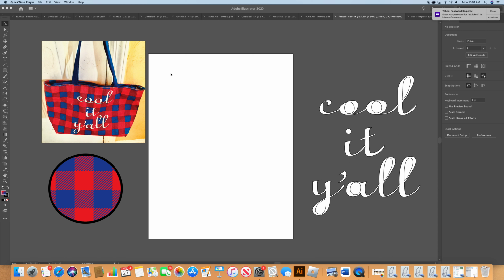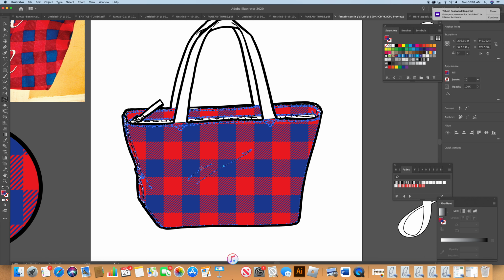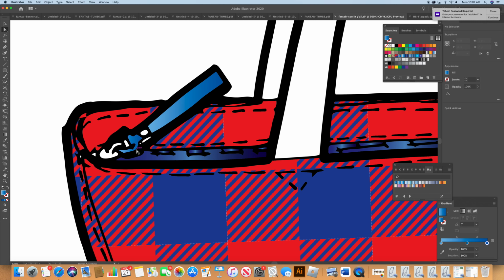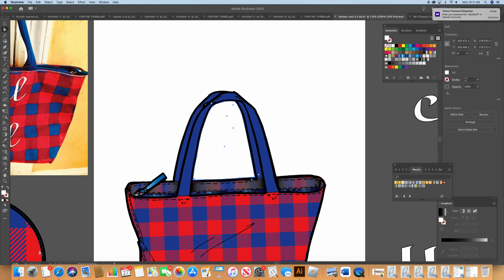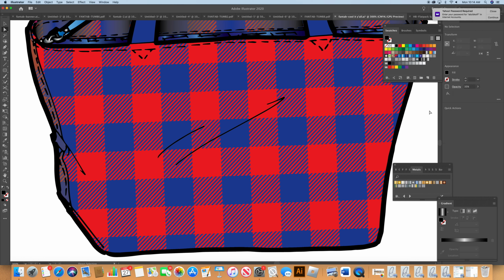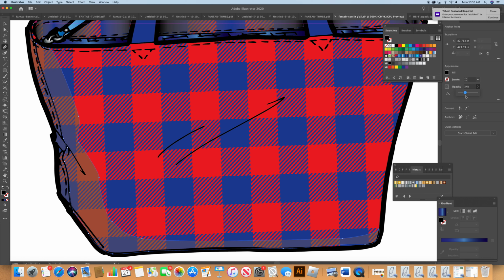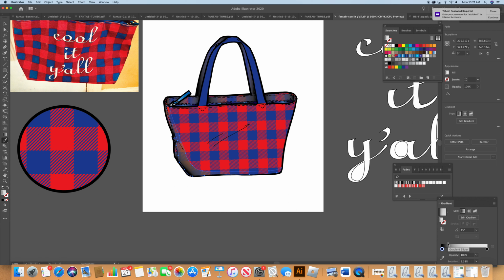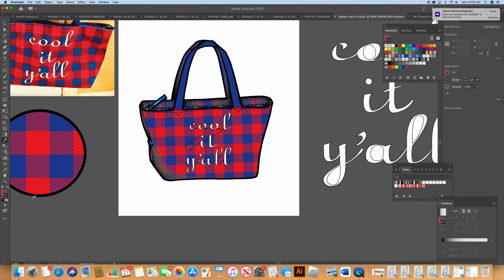Handbag Tutorial - East West Tote - Part 2 - Illustrator rendering in color, textured and shading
Handbag Sketch Tutorial - East West Tote rending in illustrator with color and texture application and graphic logo details applied. Shading is included. designdrawing handbags handbagsdesign fashiondesigning arttutorial handbagholic sketch accessorystylist accessory fashiontutorial fashiontutorial @FashionChannel @LuxPurselove @TaylorSwift @HandbagClinicOfficial @FD Fashion Handbgas